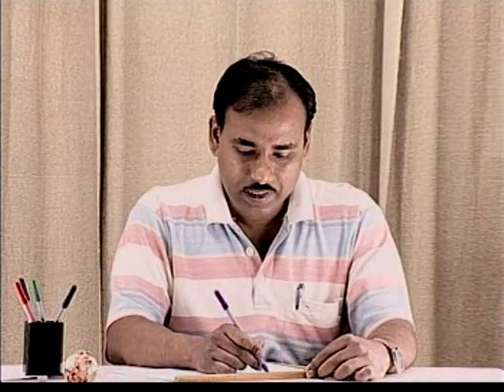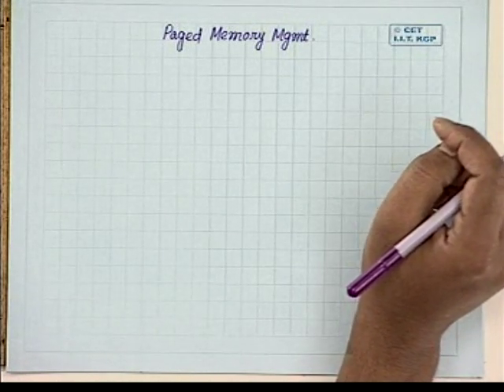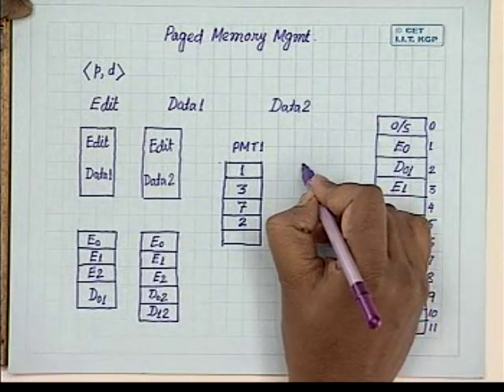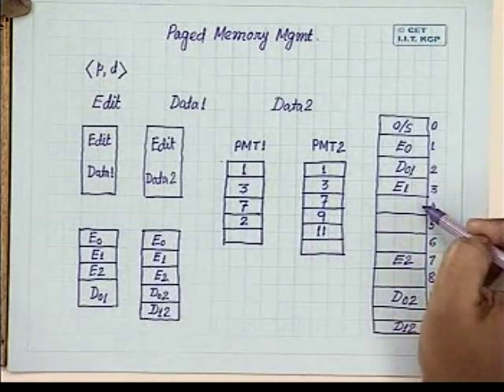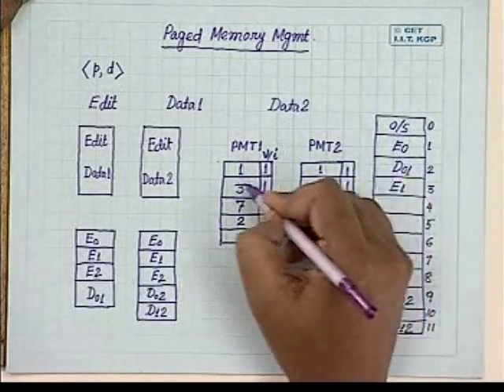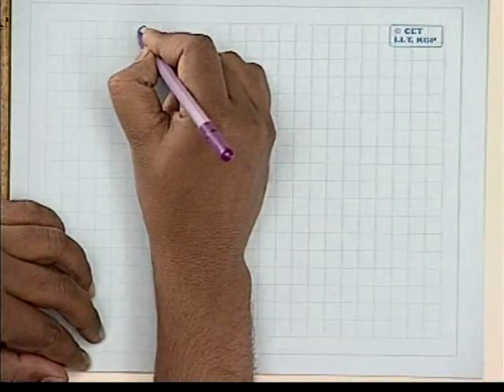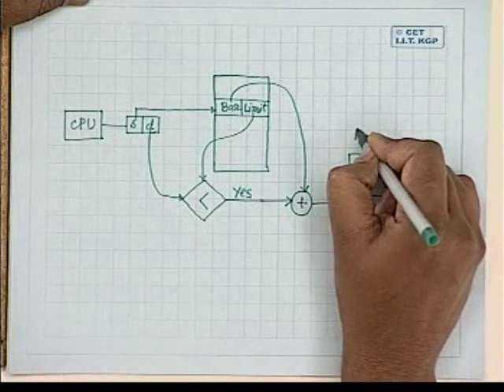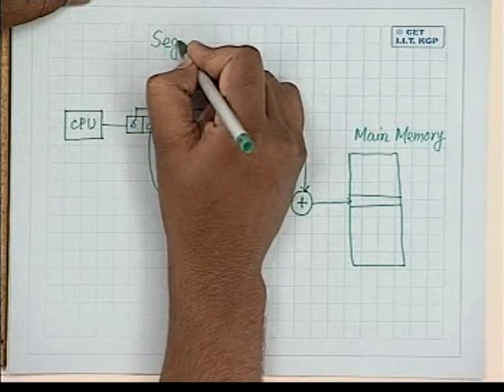17 Memory Mangement - 3